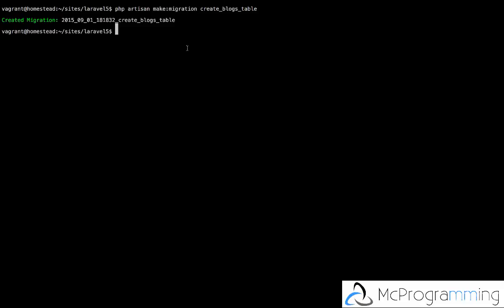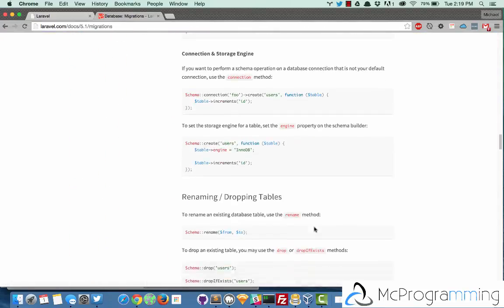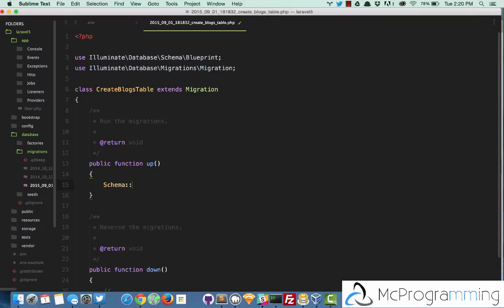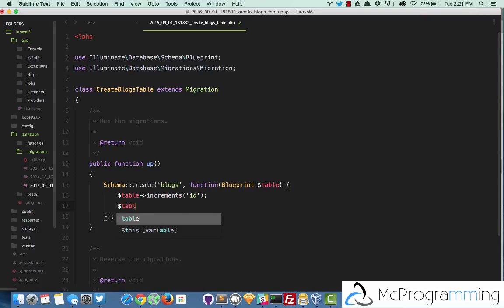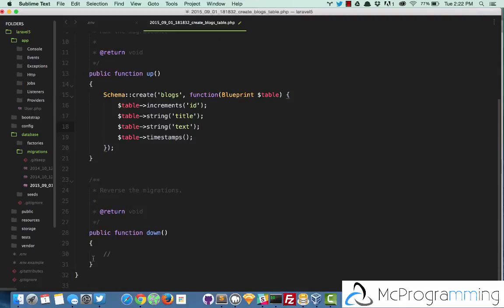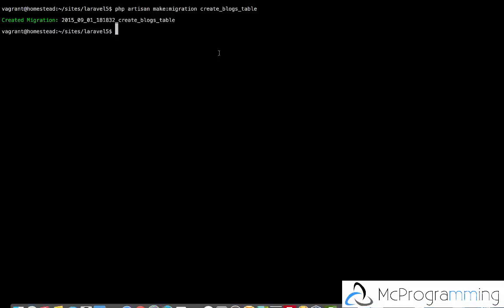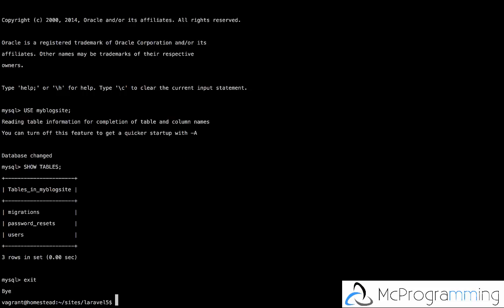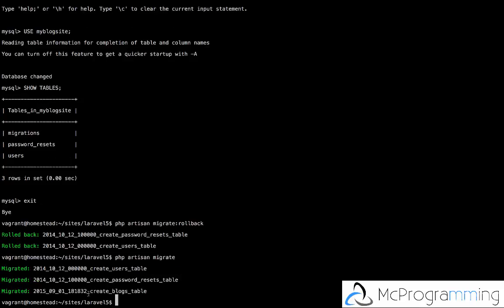Make Migration for ourBlogs Table